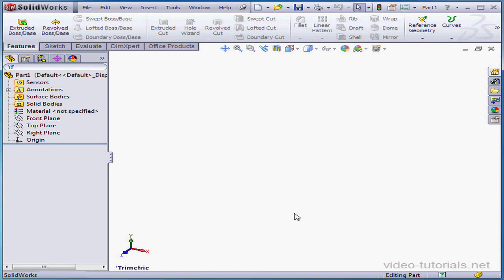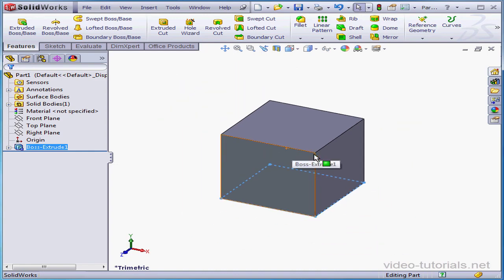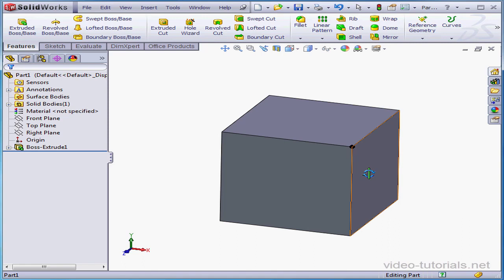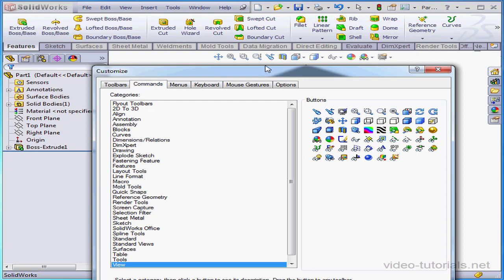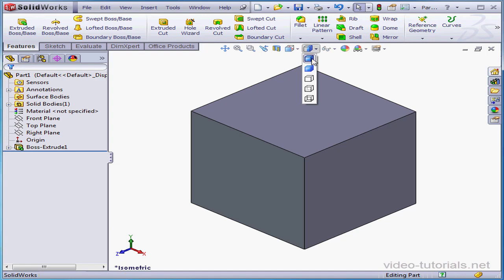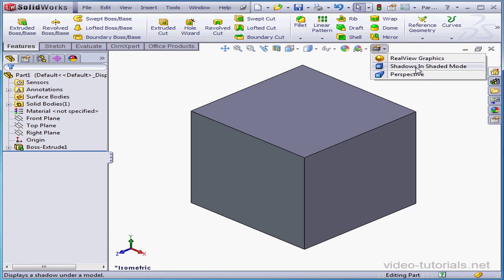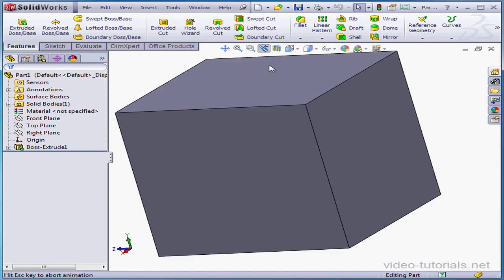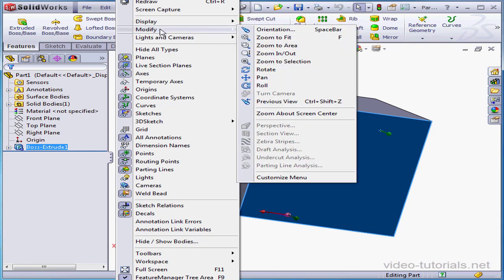08 SOLIDWORKS Essentials ( View Manipulation)